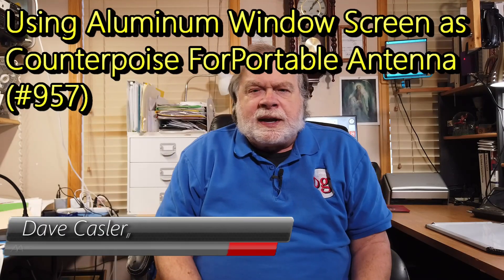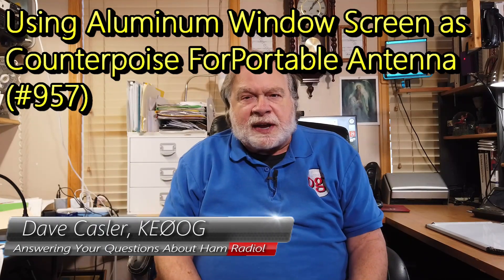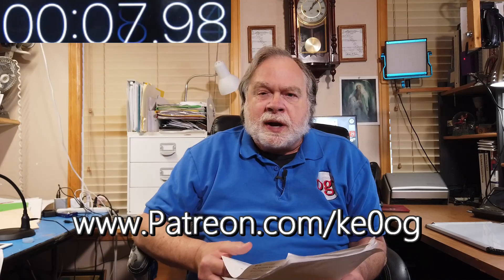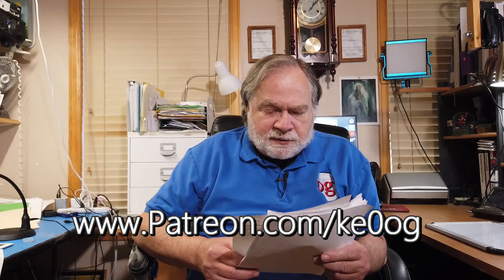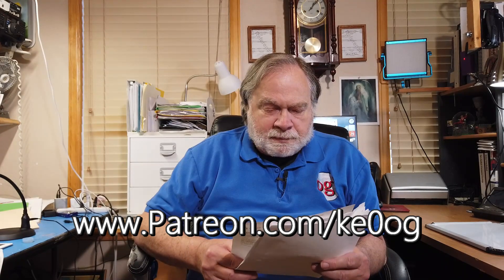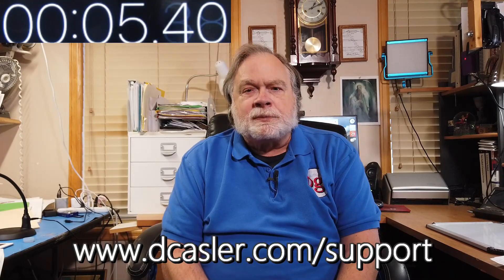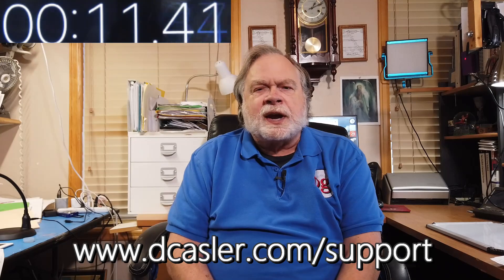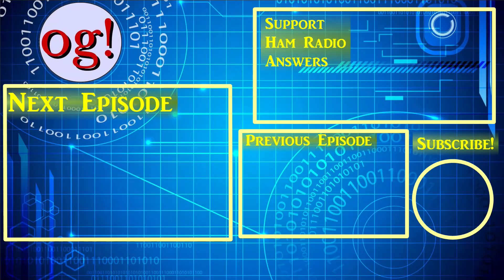Using Aluminum Window Screen As Counterpoise For Portable Antenna (#957)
Conrad, KN6VMK, told me that KB9VBR made a video where he used aluminum window screen instead of radio wires. Watch to learn more on why this works. Here is the link to KB9VBR video